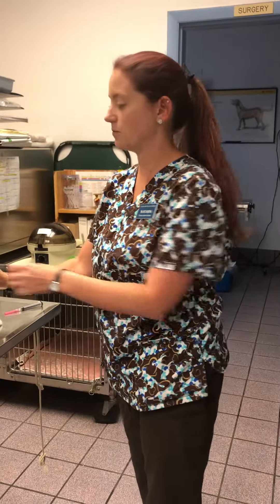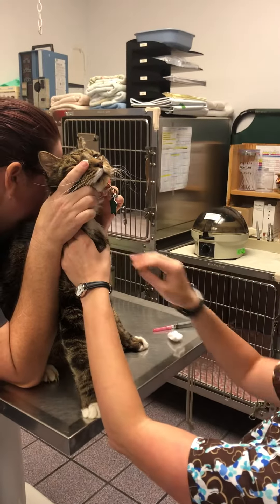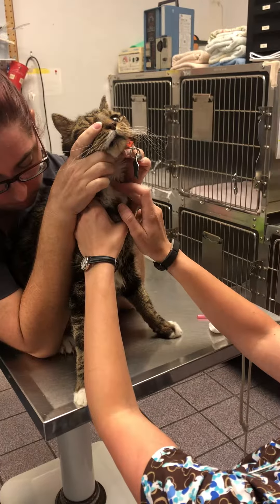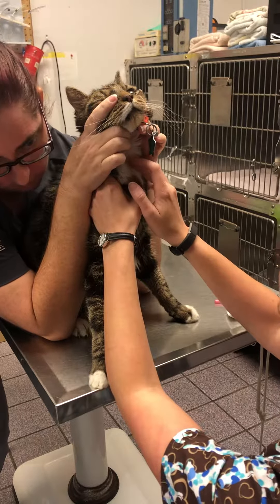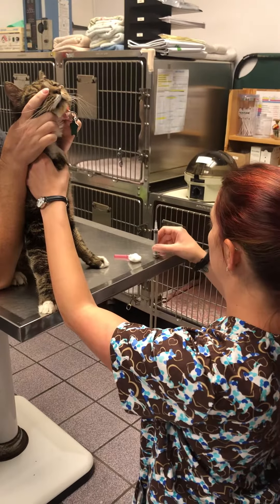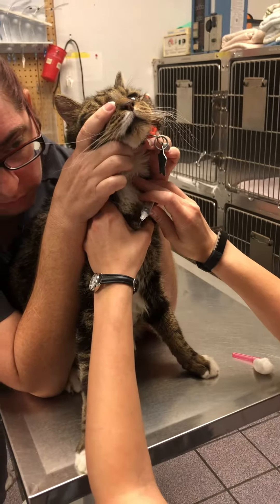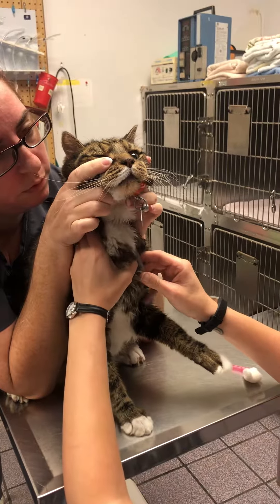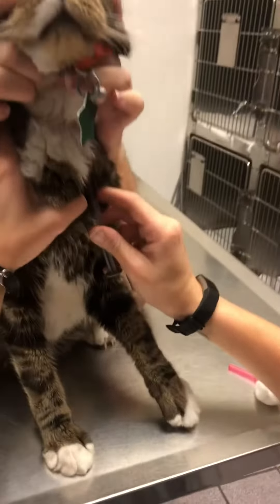ATE 2653L Animal Nursing Medicine Lab: Intavenous blood draw - Feline jugular vein